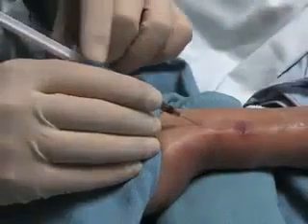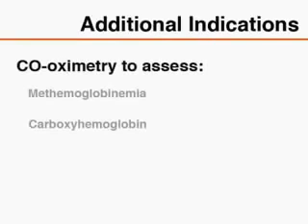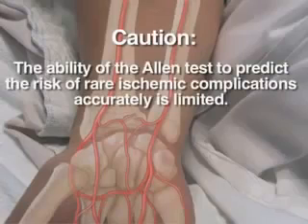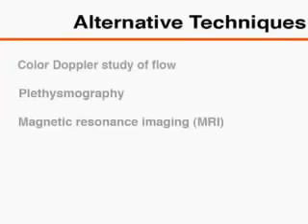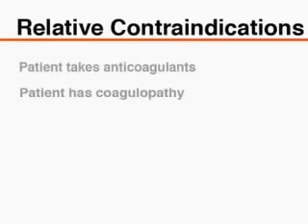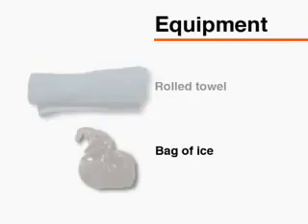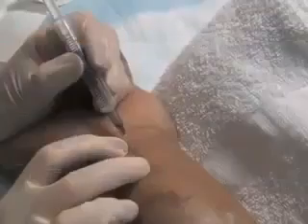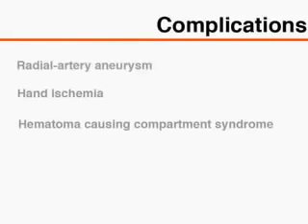30 июня 2017 г.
Женя,  привет! Подъемные в академии дают? И сколько?